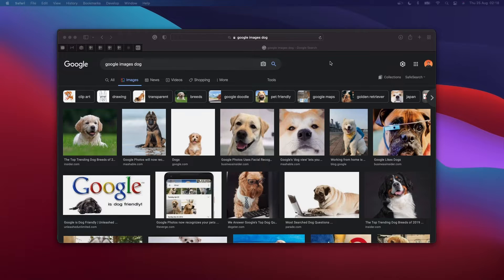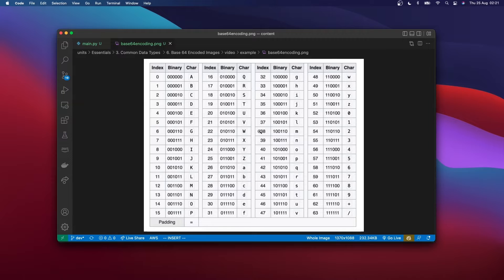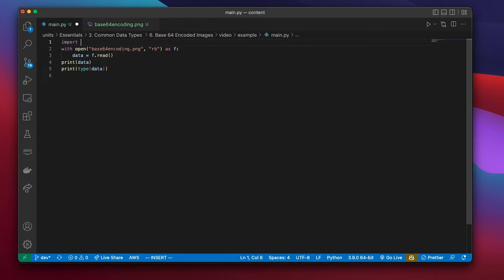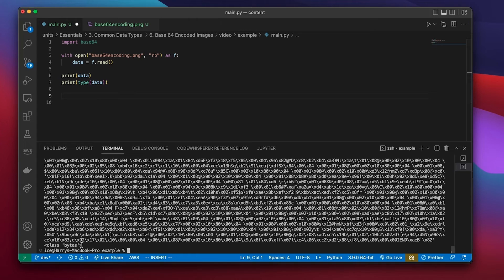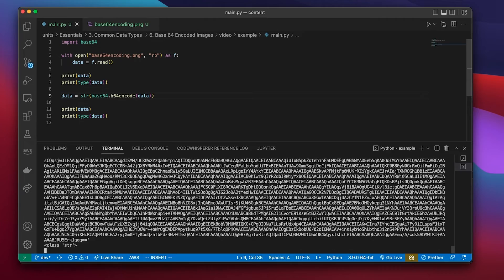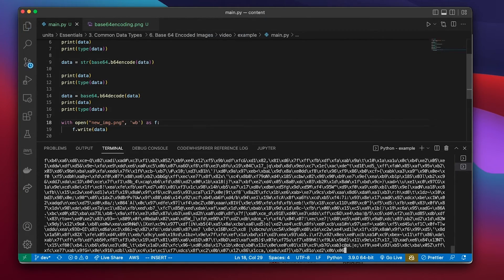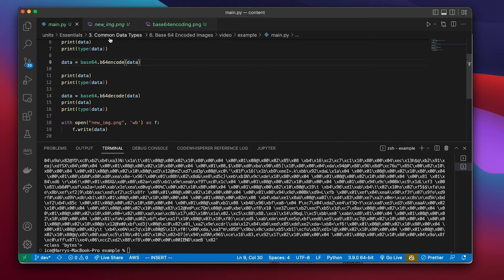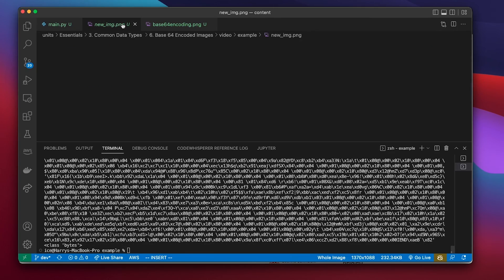What are Base 64 Encoded Images and why are they used?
Discussing Base 64 Encoded Images and why they are used.